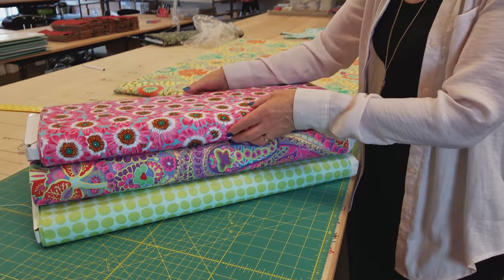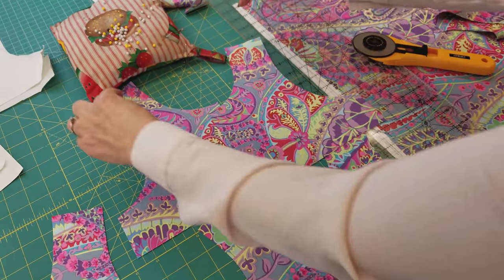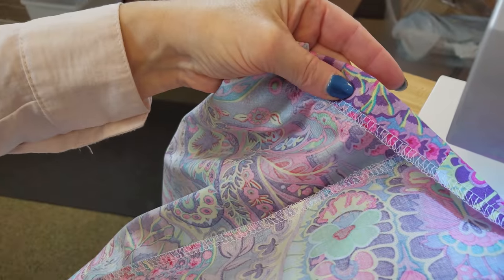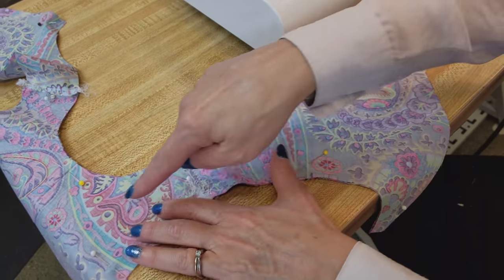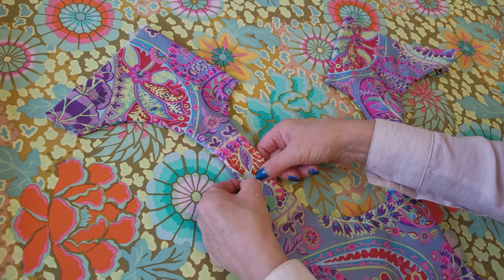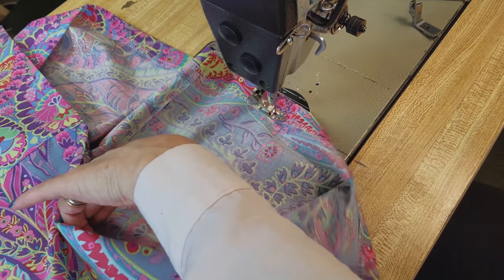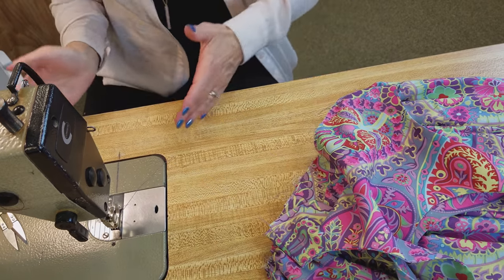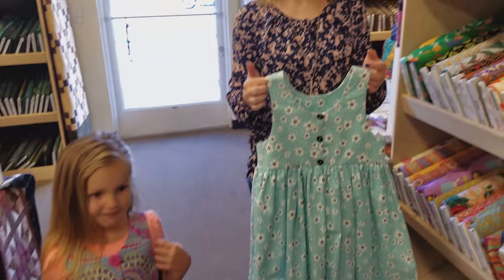A Nice Jumper Dress